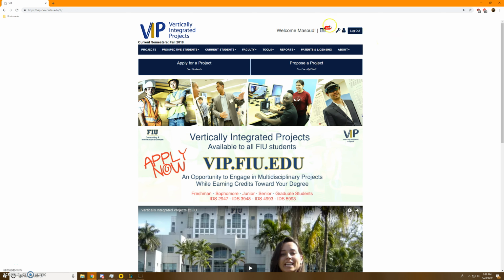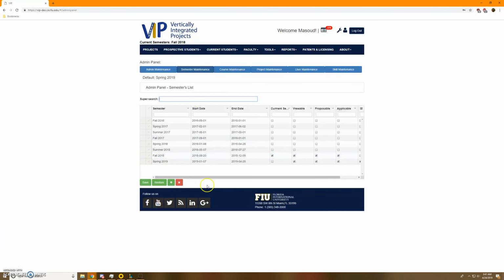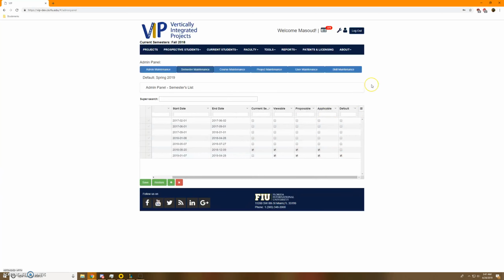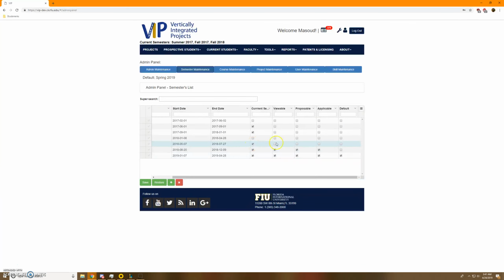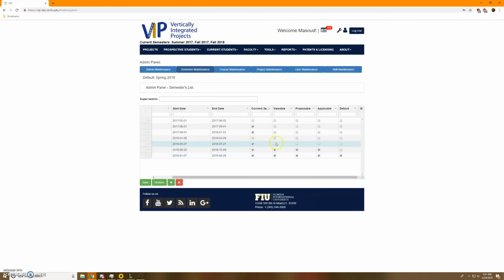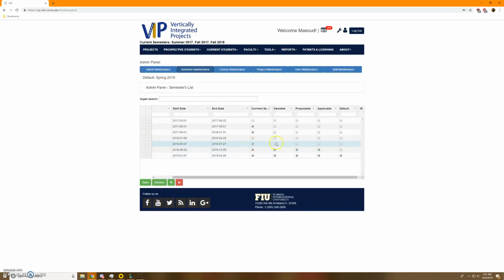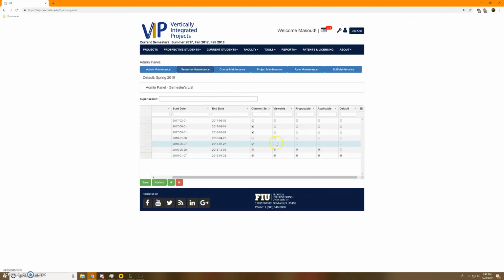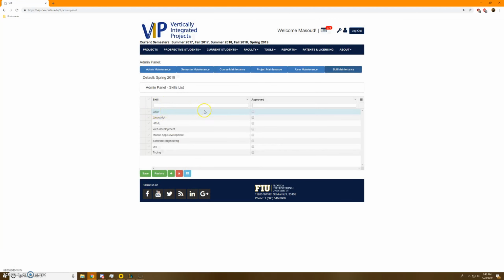Spring 2019 VIP 10.0 Admin/PI Userguide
A tutorial video showing the features of the Admin page within the VIP website.